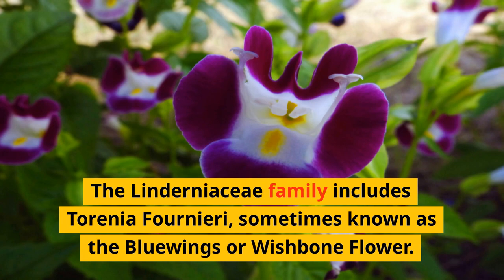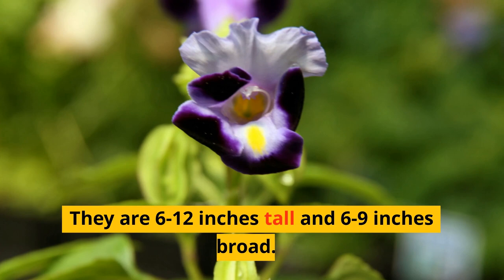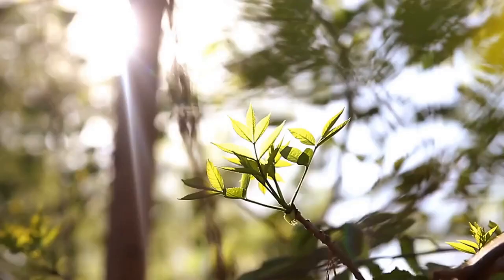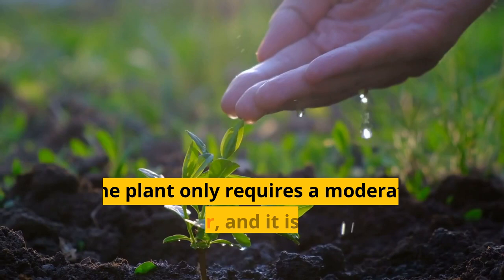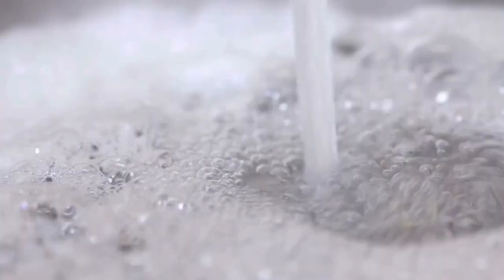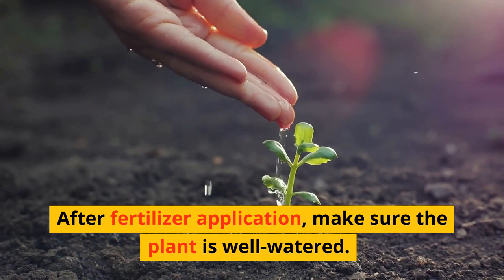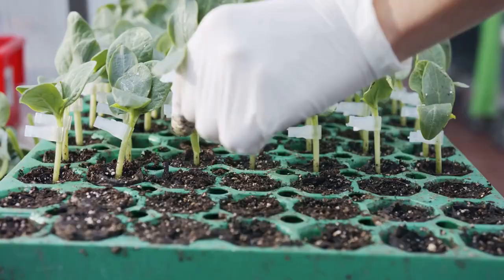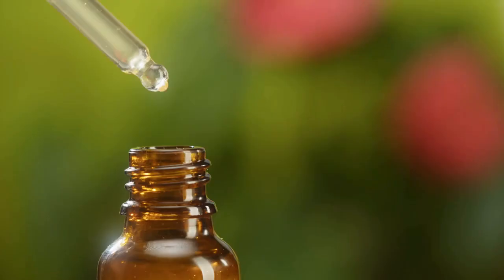Uncovering the Magic of Torenia Fournieri: Why You Should Have It in Your Garden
Don't miss our guide to uncovering the magic of Torenia Fournieri—a plant that's perfect for home gardens!

In this guide, we'll tell you all about the benefits of Torenia Fournieri and why it's an excellent plant for home gardens. We'll also give you a step-by-step guide on how to plant and care for this plant, so you can start enjoying its beauty right away!

So dive into this guide and learn about the magic of Torenia Fournieri—a plant that's perfect for your garden!